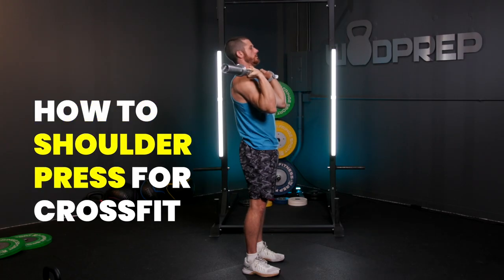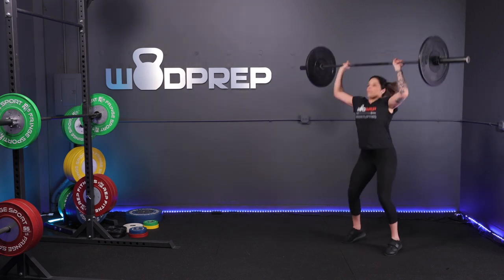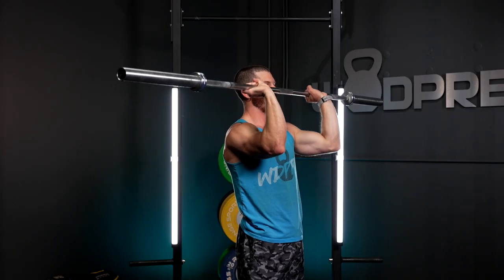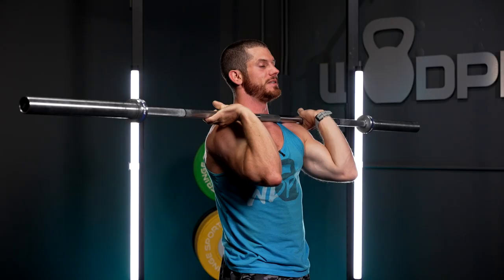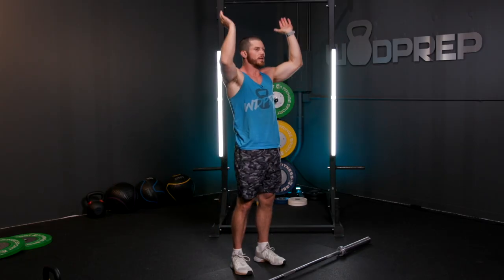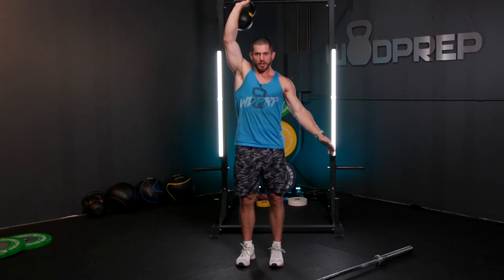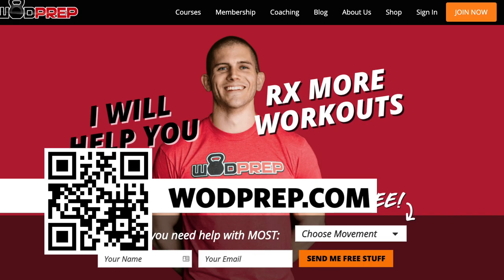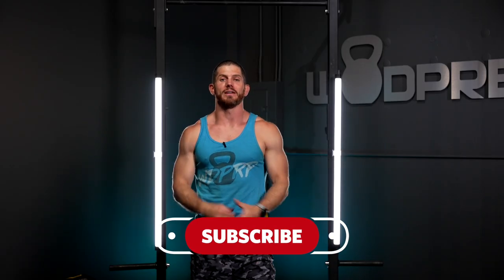Shoulder Press (AKA Strict Press, Military Press): Your Ultimate Guide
Shoulder Press for CrossFit: why do we do it and how does it carry over to other movements? In this video I'll show you how to perform the shoulder press, mistakes to avoid and how to scale it if you're not ready for the barbell yet!

Here's what I'l be covering if you want to jump around;

00:00 Intro
00:27 #1 The Set-up
01:14 #2 The Benefits
02:52 #3 The Faults
06:31 #4 Scaling
09:45 Free Guides
10:08 WODprep Online Training
10:27 Question of the day